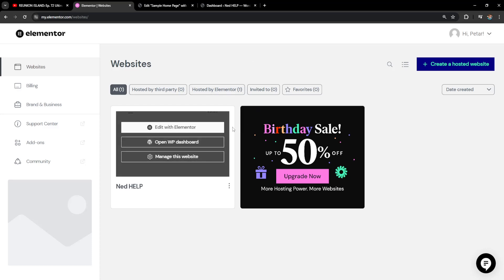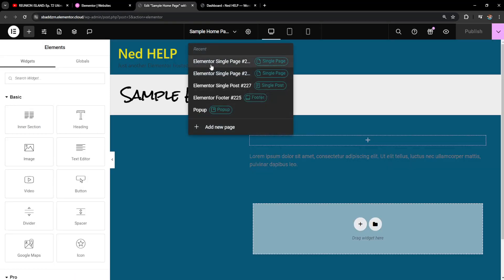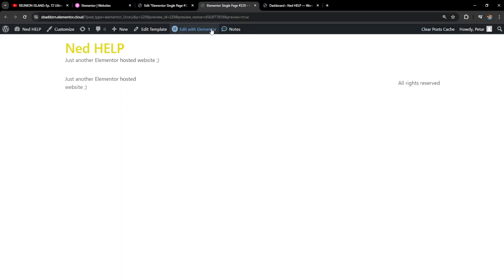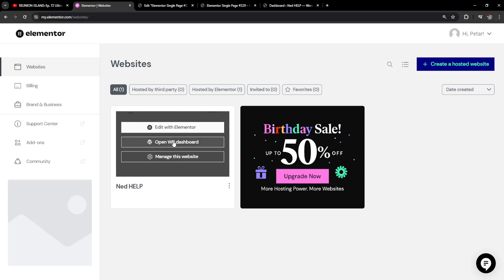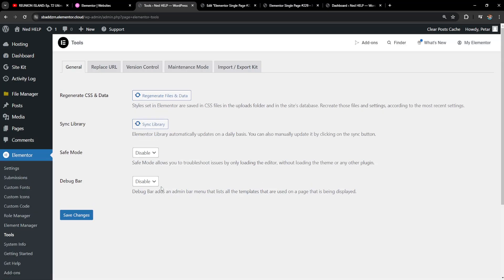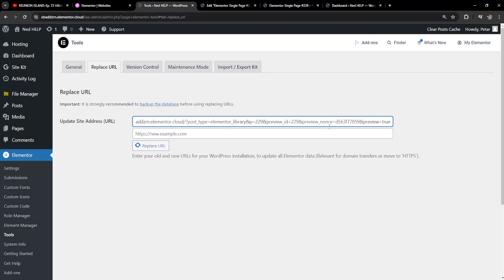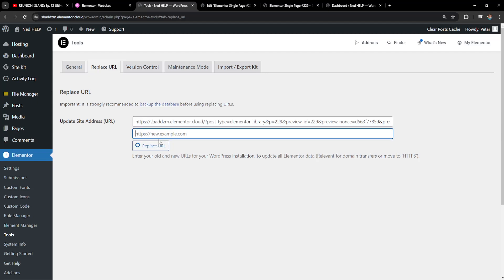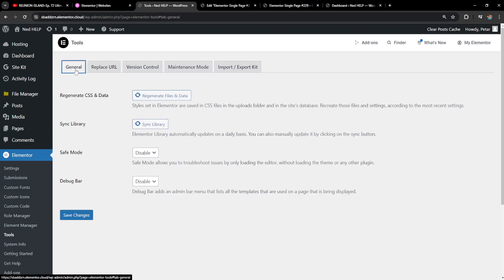How To Change Page URL In Elementor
In this video I show you how to change page URL in Elementor. If you want to learn how to change a page's URL address then this is the tutorial for you.